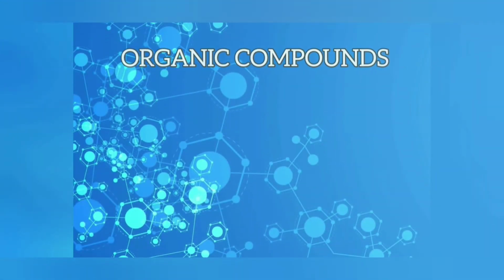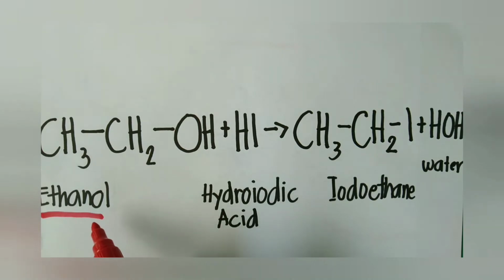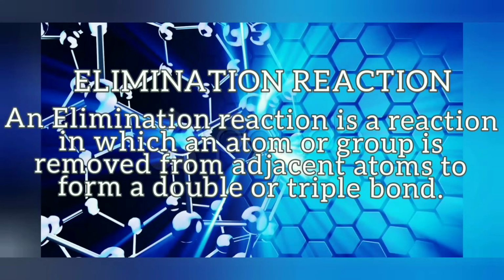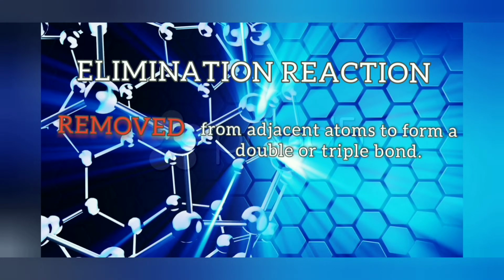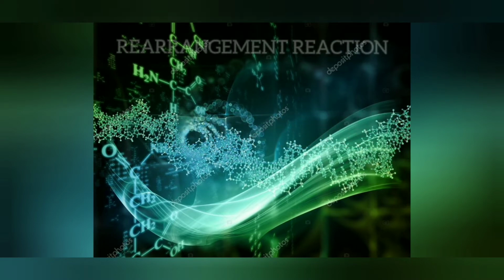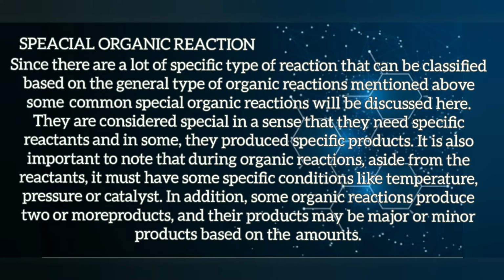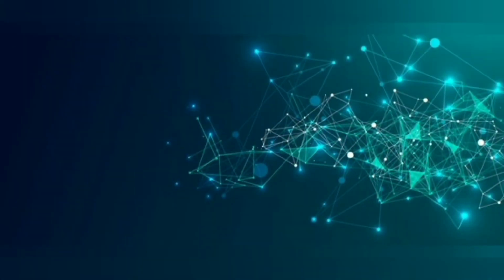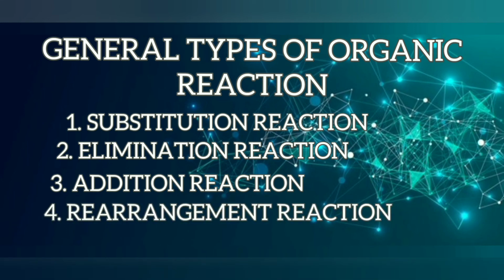Some simple reaction of organic compounds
Lesson 4